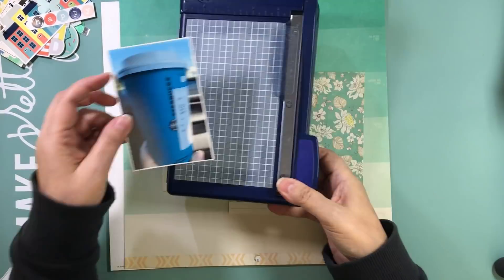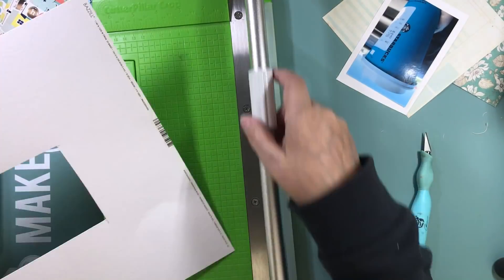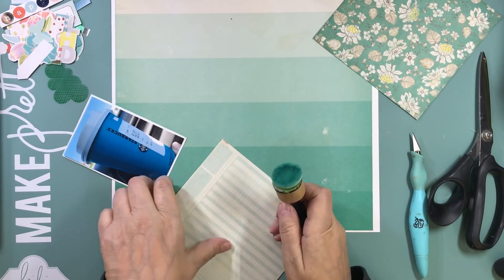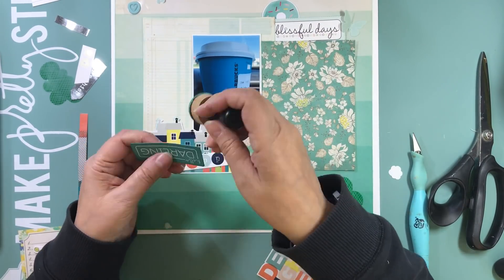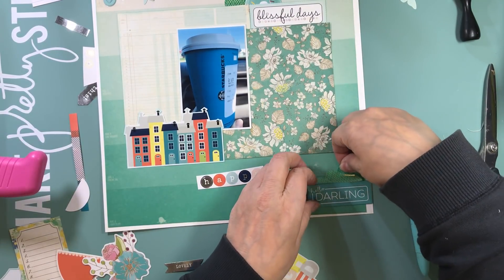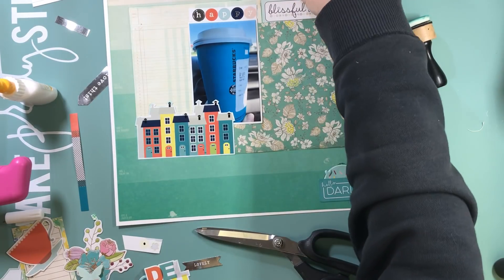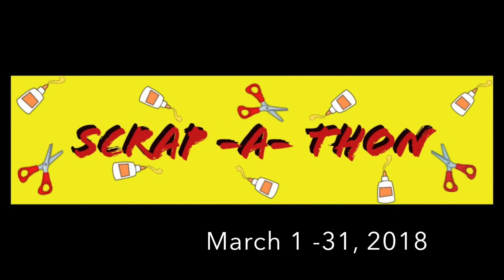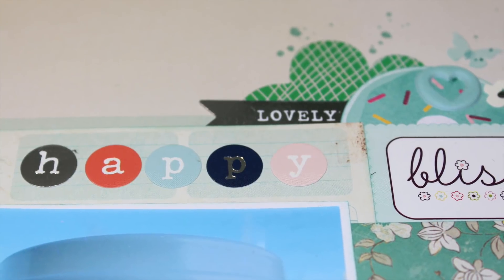Scrapbooking Process 711 (2018-20/150)